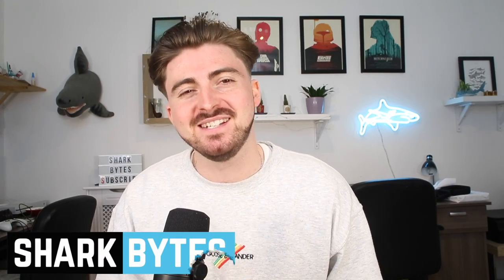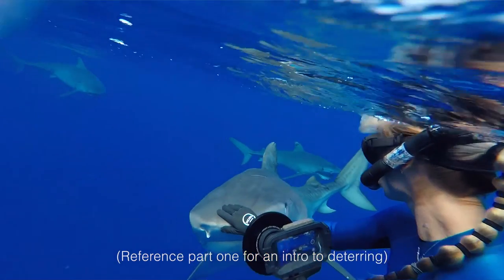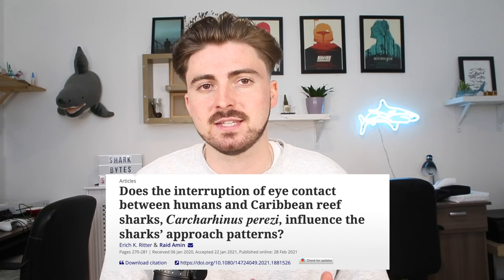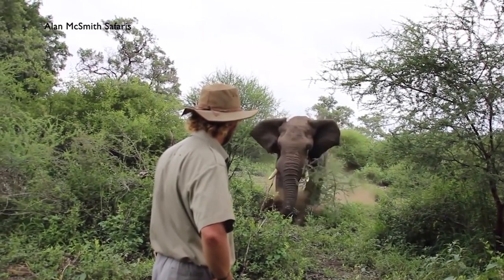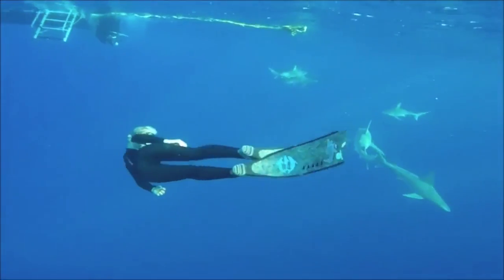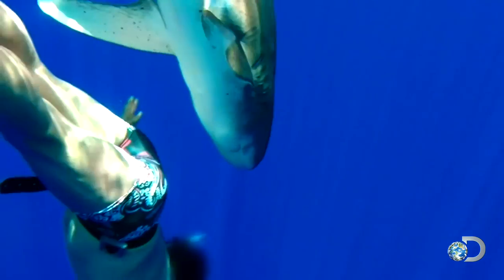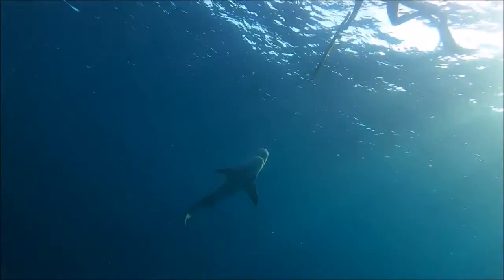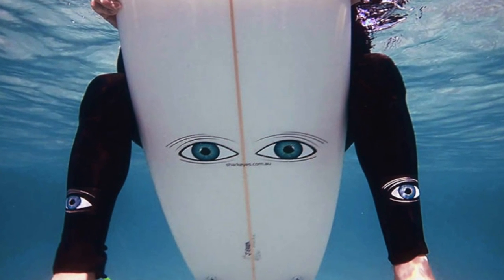How to DETER a Shark... With Your EYES!?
Join shark scientist Kristian Parton as he talks you through some techniques to help you be safe in the water with sharks. Kristian looks at the importance of maintaining eye contact with sharks, to prevent a shark bite! This shark deterrent technique is backed up with a recent research paper that is also discussed.